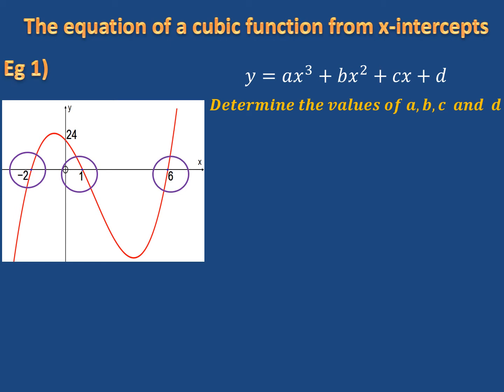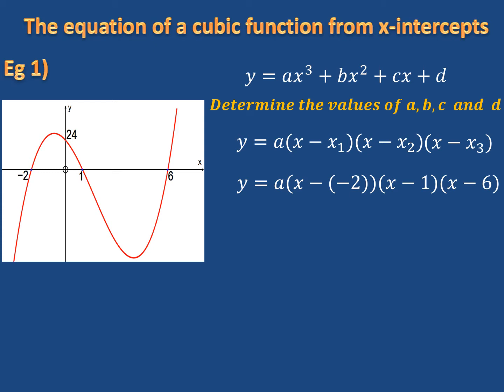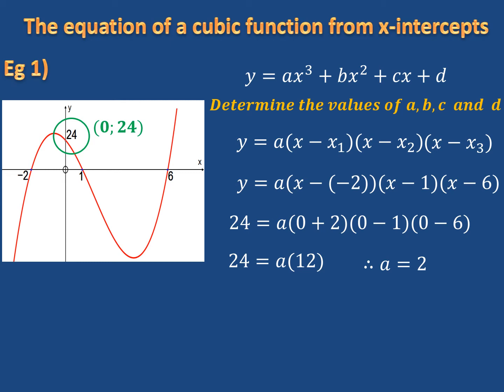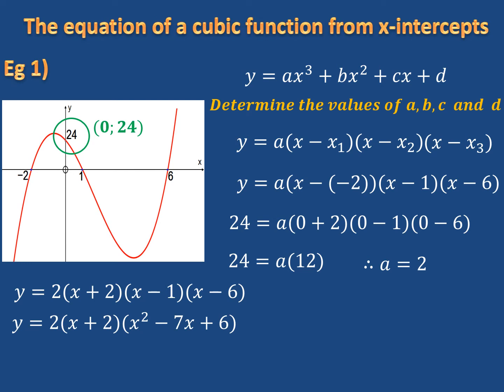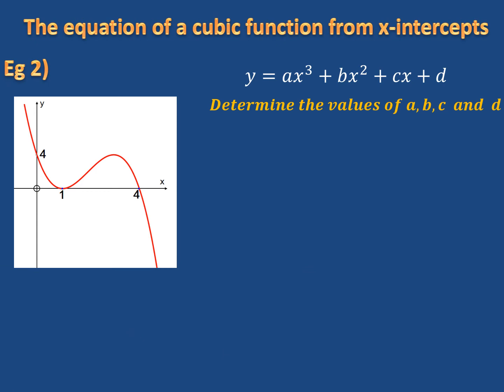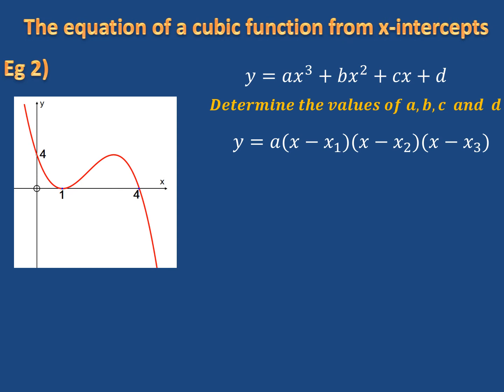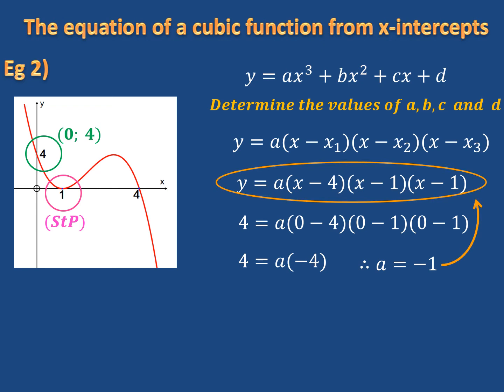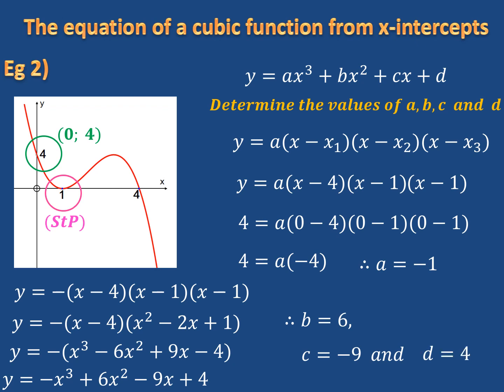Calculus: Finding the equation of cubic curves from x intercepts